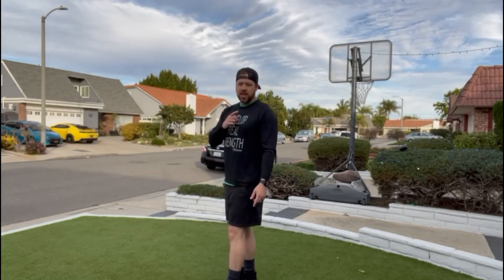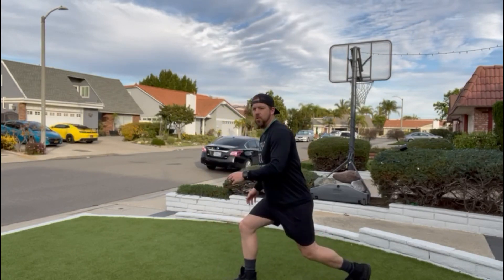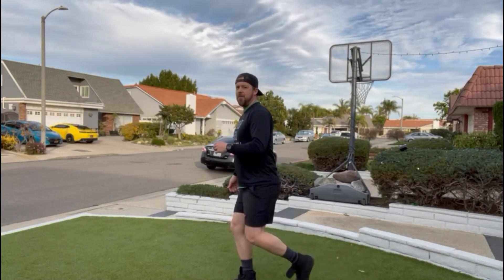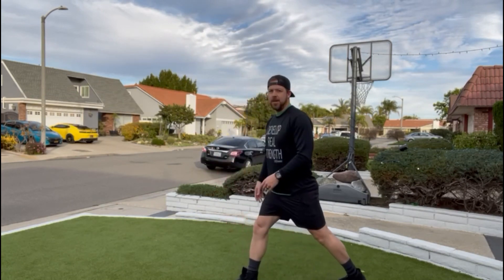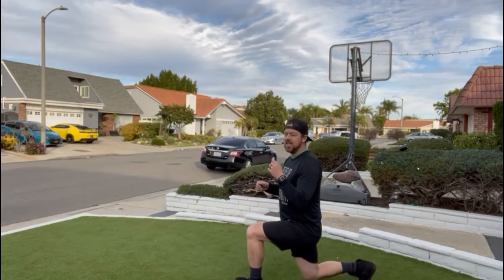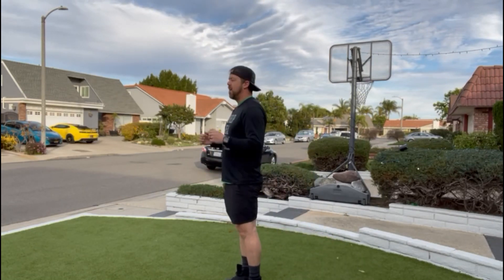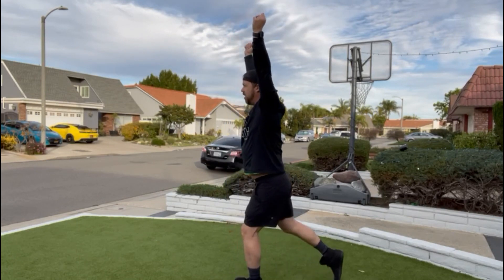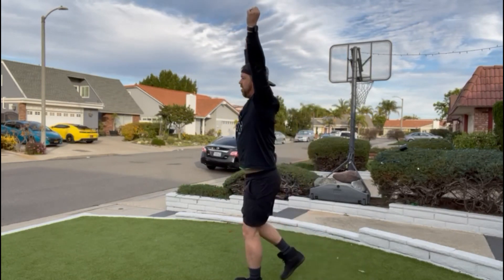Reverse lunges- Tuesday 1/11/22